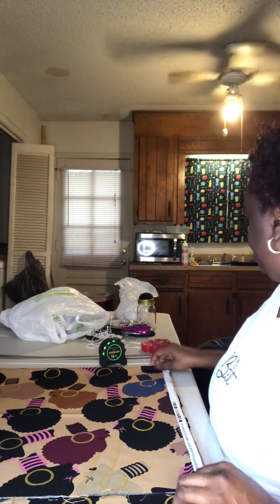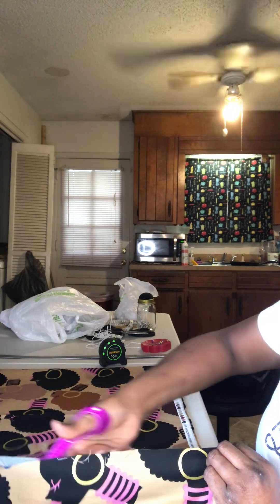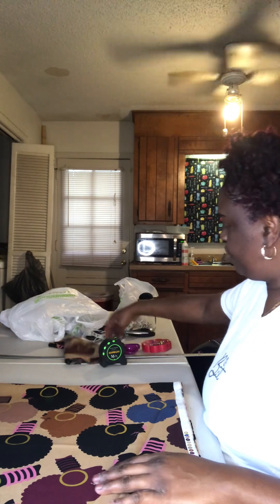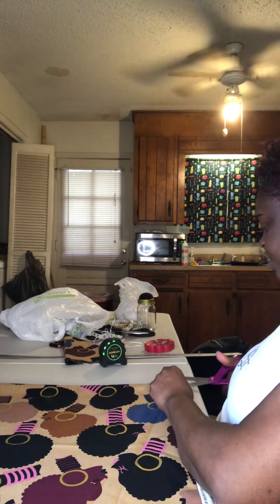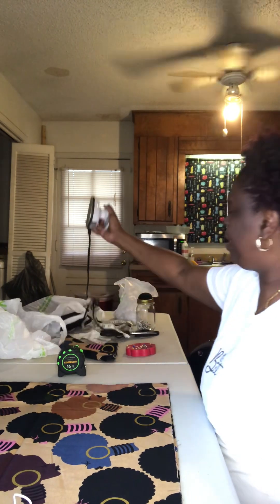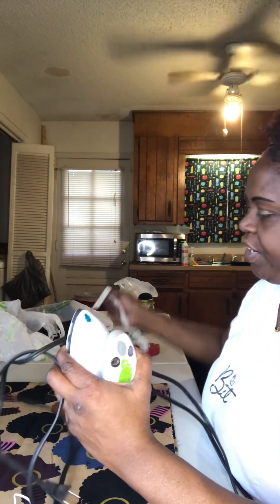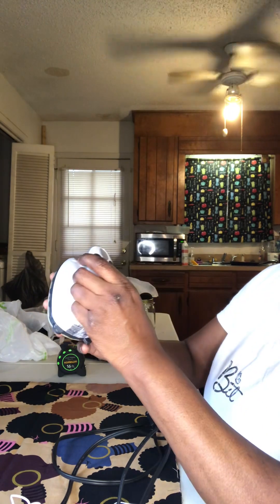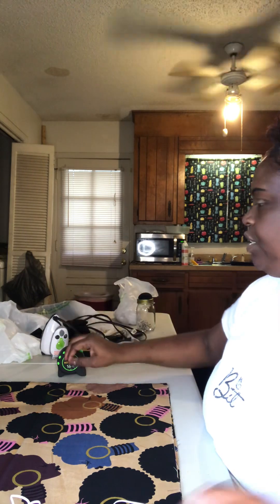Making Black History Reversible Bonnets (Part 1)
In this video you will see which fabric i have chosen from Joann fabric store to use. It’s not the fabric i was for but it’s nice and will make Beautiful Black History Reversible Bonnets !!handmadegifts